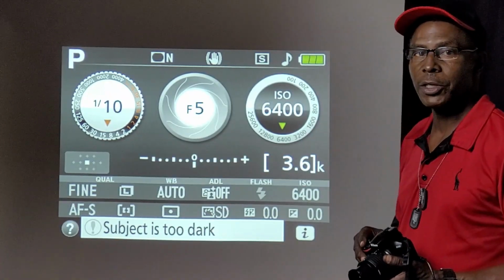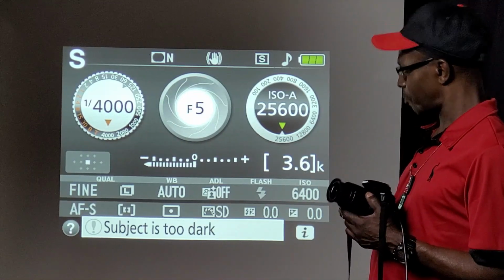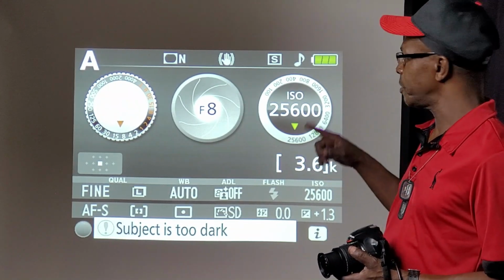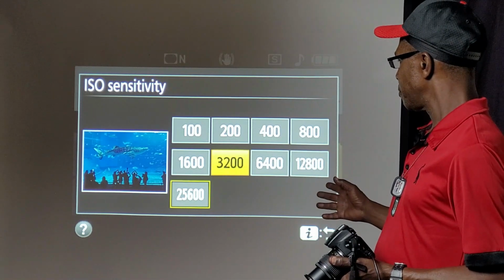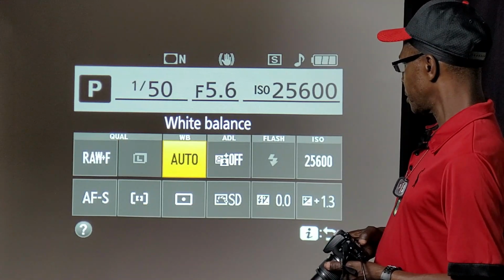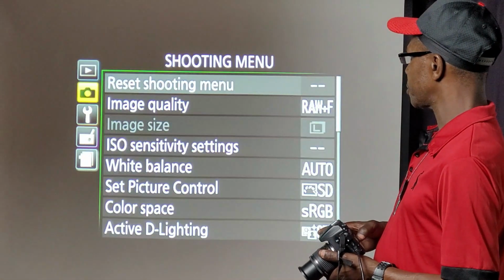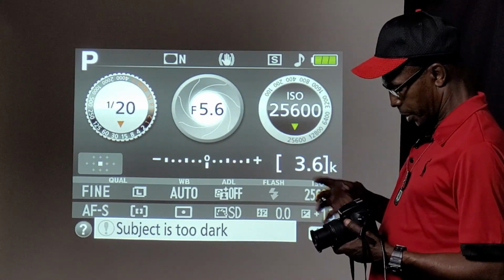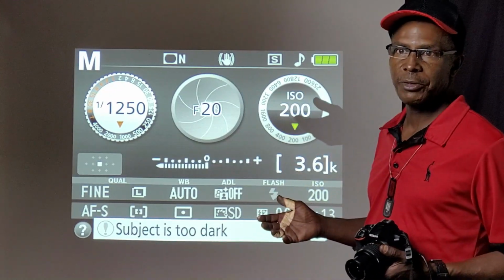DSLR Mystery Buttons for “Beginner".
"Mastering Camera Settings for Stunning Photography": In this video, we dive deep into the camera settings to help you take truly breathtaking photos. From aperture to ISO, we cover everything you need to know to make the most of your camera.
Are you ready to take your photography skills to the next level? This video covers some of the most importance camera settings used by professional photographers, so you can start creating truly exceptional images.

“Models” If you want to be featured as a Model for (TFP) in one of my YouTube Videos: Hit my inbox at: for details or IG: Ride Photo Nation

Houston Models
Houston Models and Photographers
Houston Local Models
Houston Models
Katy Models

Sliding on Twoz Motorcycle Riding for Beginners

LET'S COLLAB and join forces!
We can grow this Photography Nation together!

Book The Rental Wit It - RAGE
Go! - NEFFEX

Moon Video by Vecteezy.com---Redeye 450